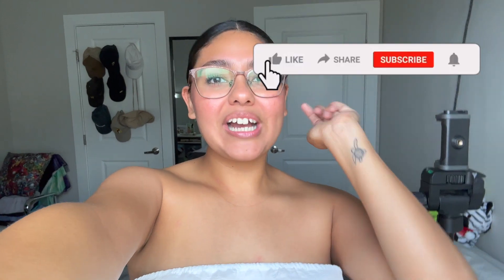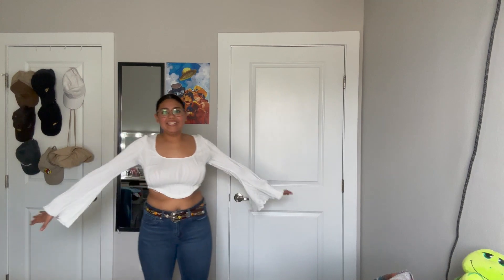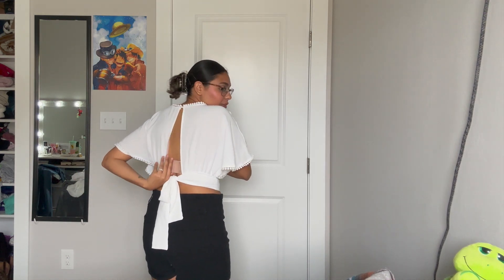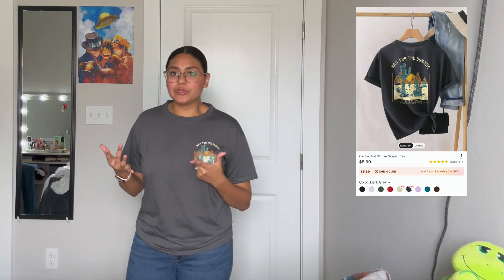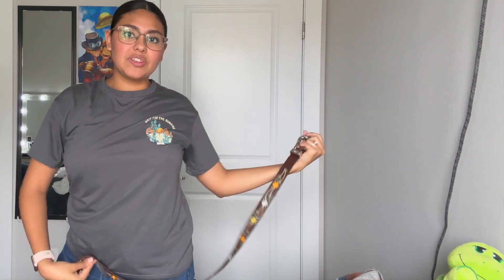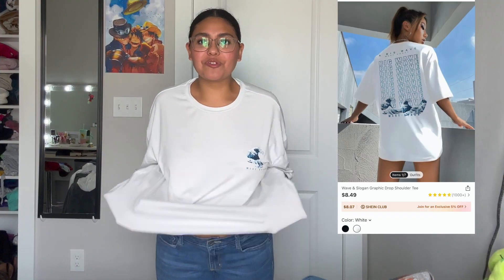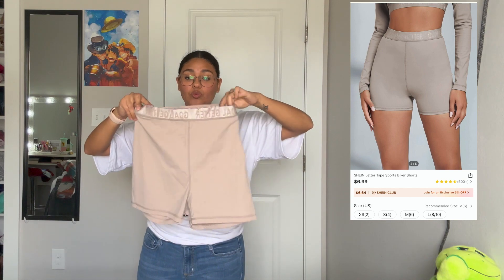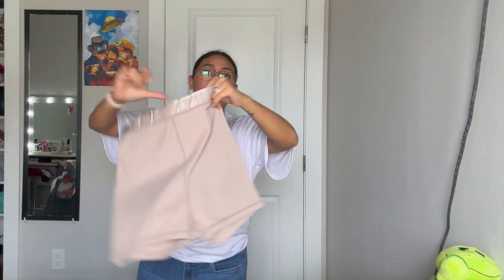SHEIN SPRING HAUL 2023 *SHOCKING RESULTS*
I WILL BE ANNOUNCING THE WINNERS MARCH 31ST SO MAKE SURE TO SHARE WITH ALL YOUR FRIENDS AND FAMILY. ALL THE INFO OF THE GIVEAWAY IS IN THIS VIDEO AND IN MY RECENT ONE.